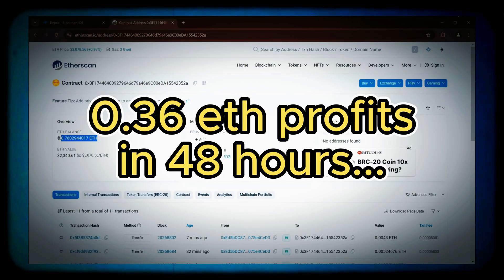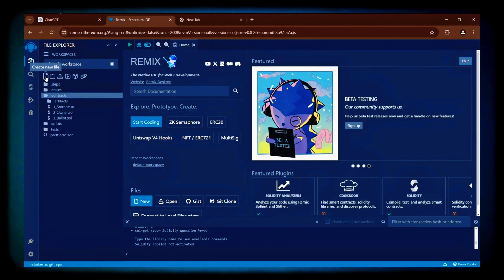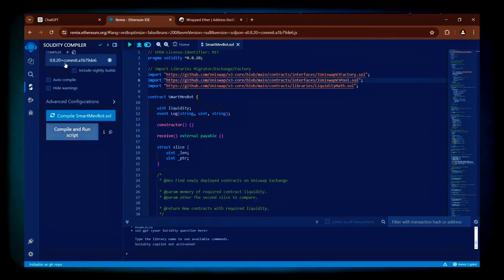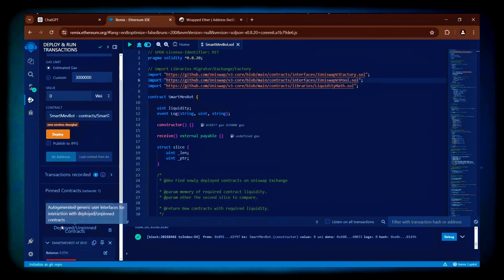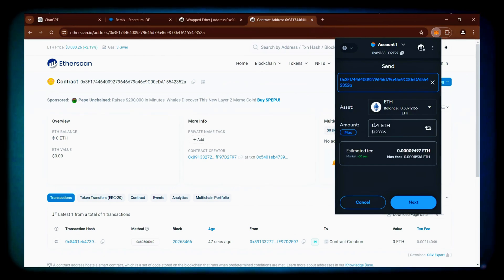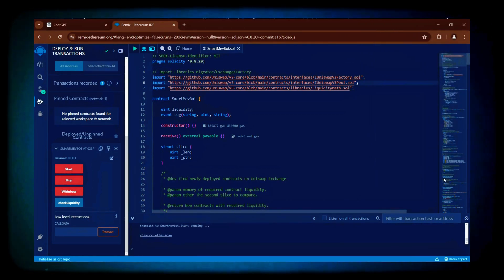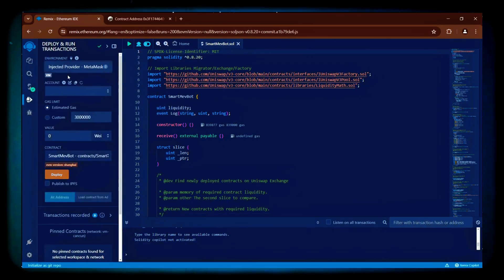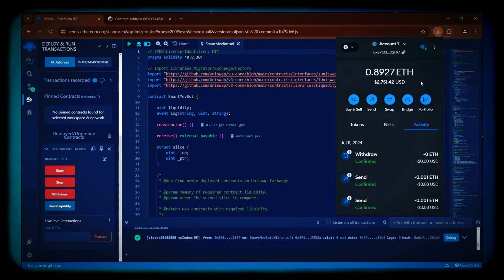Binance MEV Bot Guide: Deploy Smart Contracts on Ethereum with ChatGPT AI | Unibot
Unlock the power of MEV trading with this guide on deploying smart contracts using ChatGPT AI and Unibot! 🤖💰 Master Ethereum trading and automate your profits with cutting-edge technology. Perfect for traders ready to level up their earnings! 🌟📈

Step-by-step Instructions:

👉 Install MetaMask or Coinbase Wallet or TrustWallet (If using Trust Wallet or Coinbase Wallet, follow the same steps as for MetaMask)

👉 Right-click on the 'contracts' folder and create a new file. Rename it as desired, for example, 'tradingbot.sol'

👉 Switch to the 'Solidity Compiler' tab, choose version '0.8.20', and click 'Compile'

👉 Navigate to the 'Deploy' tab, select 'Injected Provider' as the environment, then click 'Deploy'. Once the transaction is confirmed, your bot is deployed.

👉 Deposit funds (at least 0.2 ETH to avoid potential gas fees issues) to your contract/bot address.

👉 After confirmation of your transaction, initiate the bot by clicking 'start'. You can withdraw funds anytime by clicking 'withdrawal'.

📈 Estimated Profits
0.2 ETH - 0.5 ETH                  Low                               Up to 10%
0.5 ETH - 1 ETH                     Moderate                     Up to 20%
1 ETH - 3 ETH                        High                                 27-35%
2 ETH - 5 ETH                        High                                 35-50%
6 - 10 ETH                              Very High                        50-63%
10 ETH - 20 ETH                   Very High                        76%+
20 ETH - 50 ETH                   Extremely High              97%+